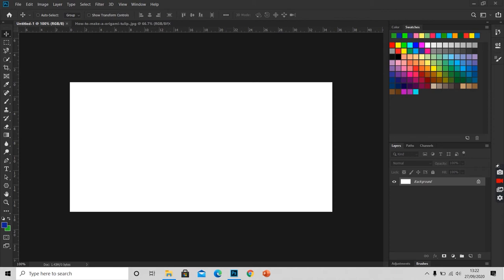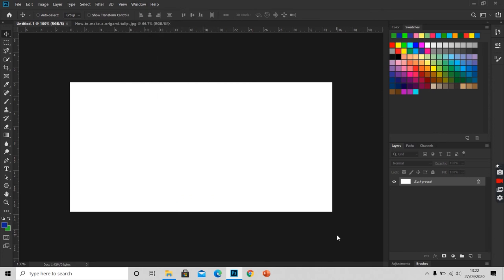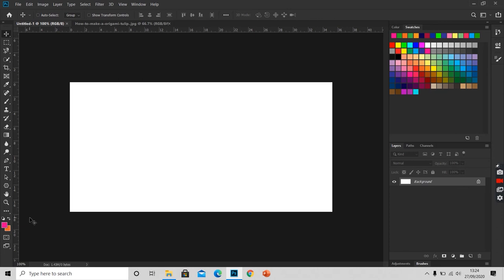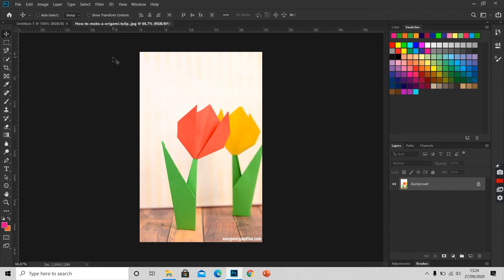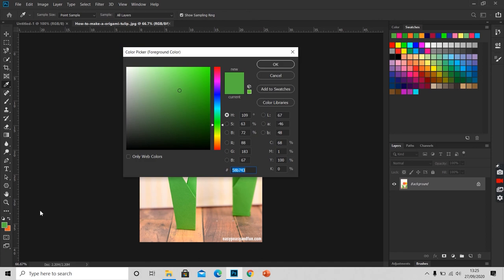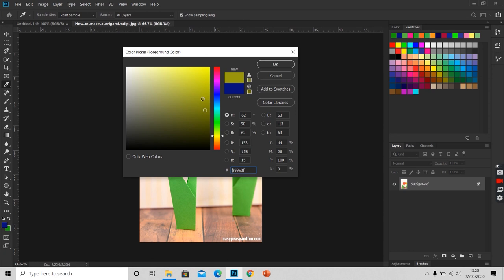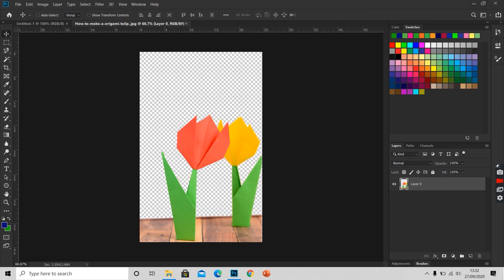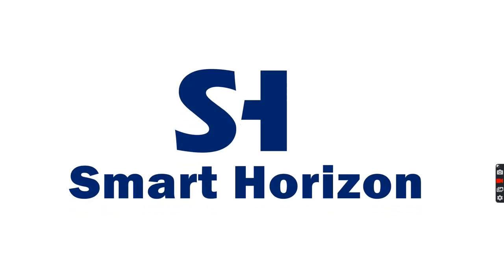Photoshop Tutorial for Beginners | By Smart Horizon | Photoshop (Color panel) -06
In this video by Smart Horizon for beginners, we will learn all about the colour panel and how to select a color.